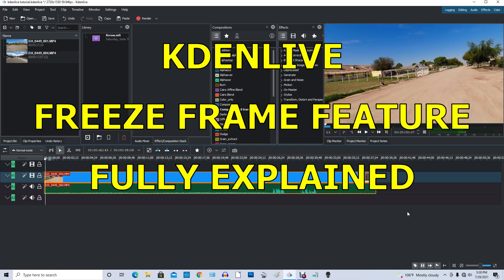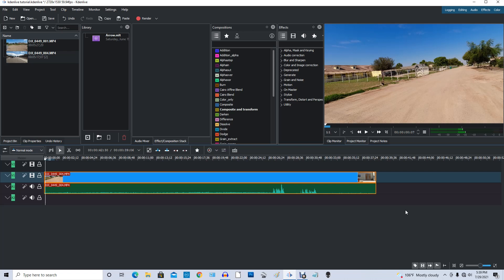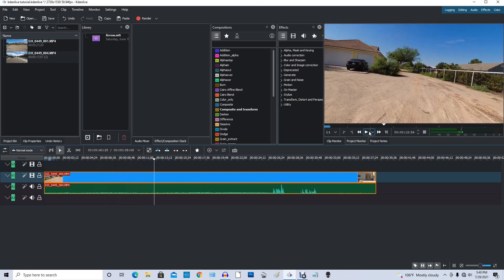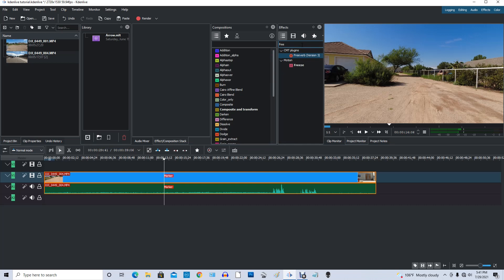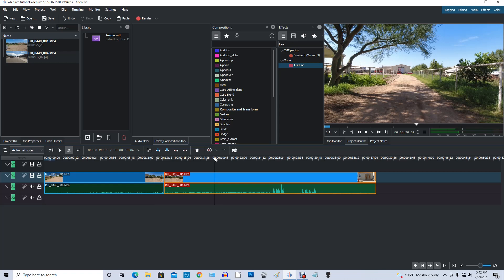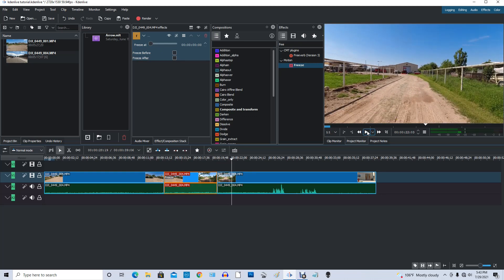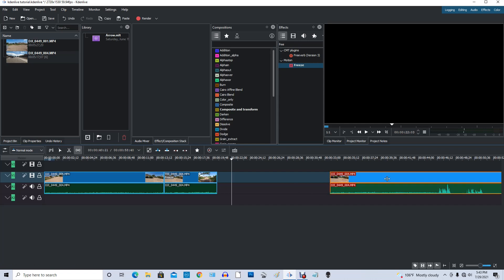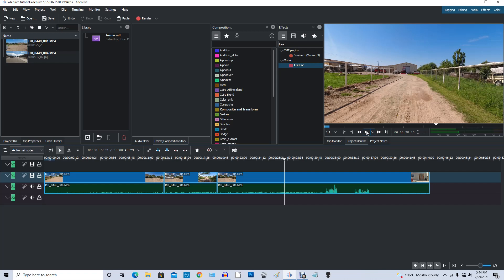KDENLIVE FREEZE FRAME FEATURE FULLY EXPLAINED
There are lots of YouTube videos covering freeze frame in Kdenlive. This video covers the freeze frame "feature" built into Kdenlive in detail. Be sure to watch the complete tutorial covering something other videos leave out.